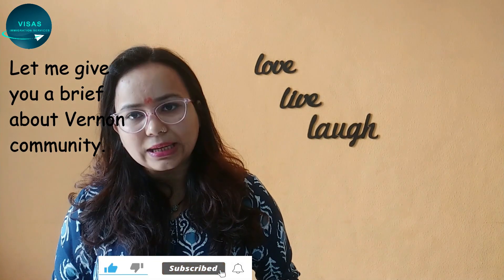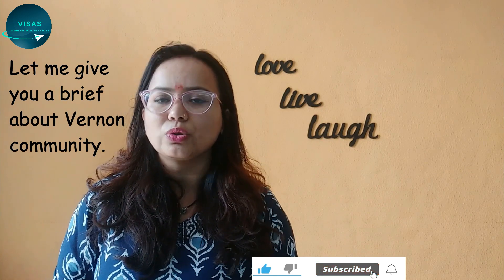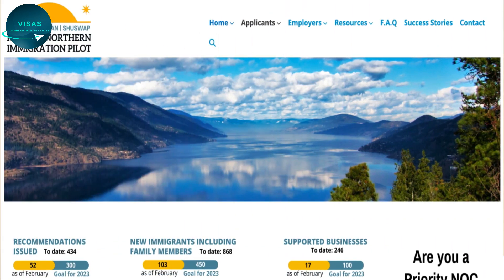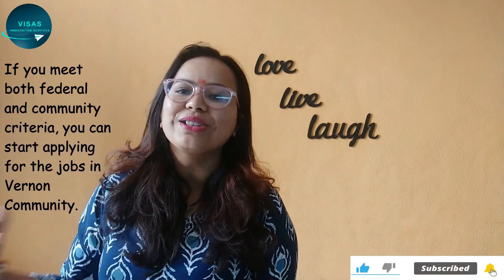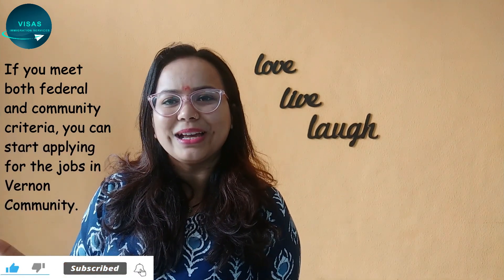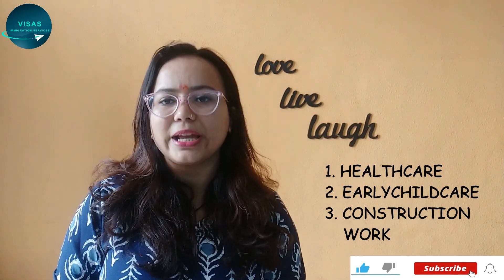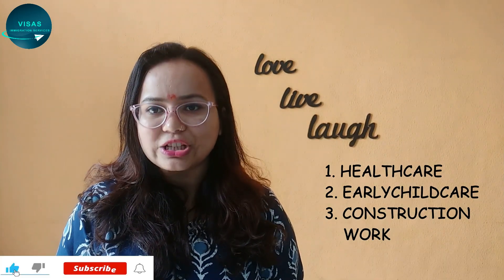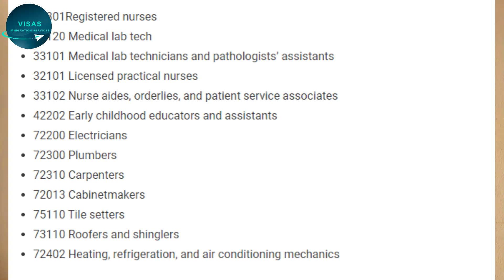VERNON COMMUNITY OF RNIP PROGRAM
Vernon is a city located in the province of British Columbia in Canada, and it is one of the communities participating in the Rural and Northern Immigration Pilot (RNIP) program. RNIP is a Canadian immigration program that aims to attract skilled foreign workers to settle in rural and northern communities in Canada, and Vernon is one of the participating communities.

The RNIP program in Vernon is designed to address the labor market needs of the local community by attracting and retaining skilled workers. It provides a pathway for foreign workers to obtain permanent residence in Canada through a job offer in one of the eligible occupations in Vernon.

To be eligible for the RNIP program in Vernon, foreign workers must meet certain requirements, including:

Having a valid job offer in one of the eligible occupations in Vernon
Meeting the language requirements for the occupation
Meeting the minimum education requirements for the occupation
Having sufficient funds to support themselves and their family members
Meeting the other requirements for permanent residence in Canada, such as health and security checks.
The eligible occupations in Vernon for the RNIP program are selected based on the local labor market needs and include a range of occupations in various industries, such as healthcare, technology, hospitality, and construction.

The RNIP program in Vernon offers various benefits to foreign workers and their families, such as access to healthcare, education, and other social services. It also offers opportunities for newcomers to participate in the local community through various programs and initiatives.

Overall, the RNIP program in Vernon is a promising pathway for skilled foreign workers to obtain permanent residence in Canada and contribute to the local community's economic and social development.

"Welcome to VISAS IMMIGRATION SERVICES. Each immigration case is unique and the outcome may vary depending on a variety of factors. Therefore, the information presented in our videos may not apply to your specific situation. We do not guarantee the accuracy or completeness of the information provided in our videos and we will not be liable for any loss or damage arising from reliance on the information provided on this channel.